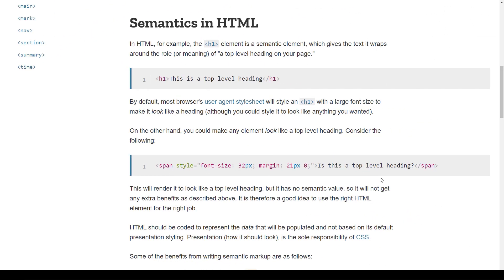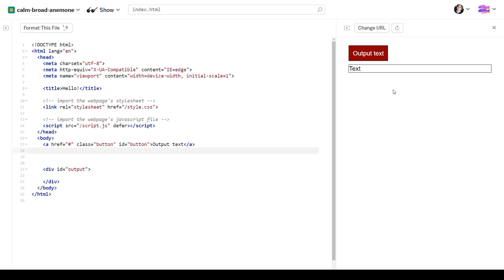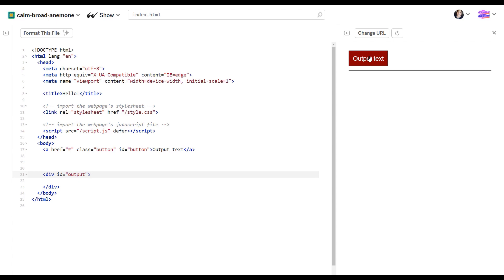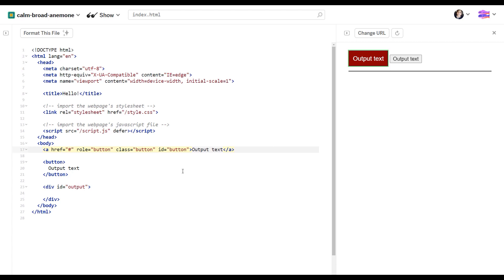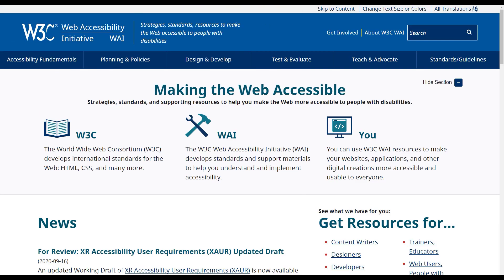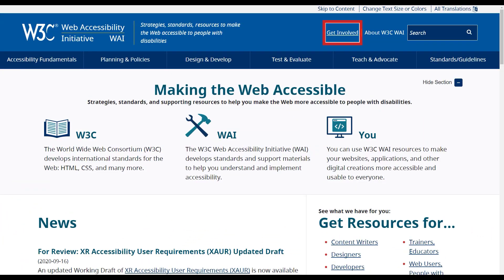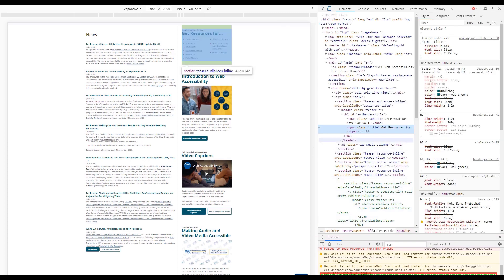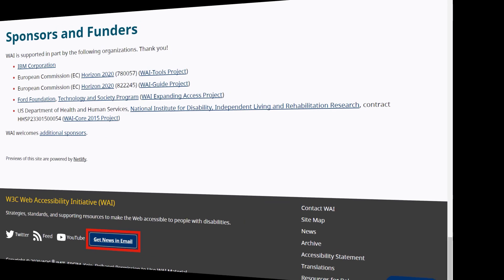Semantic HTML & Accessibility (Updated)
Semantic HTML is the correct use of HTML to reinforce the meaning of content on a web page, rather than merely define its appearance. Semantically correct HTML helps search engines, screen readers, and other user devices determine the significance and context of web content.

In this video, we'll explore what Semantic HTML is, provide live examples, and discuss why it's important for web accessibility.

- Stefany

Video Chapters:
0:00 What is Semantic HTML
0:13 MDN Example
0:48 Semantic Elements
1:01 Anchor Element Example
5:15 WAI Website Example
9:23 Wrap Up